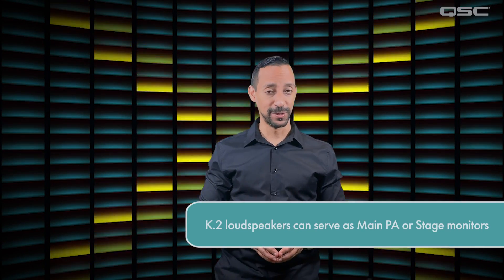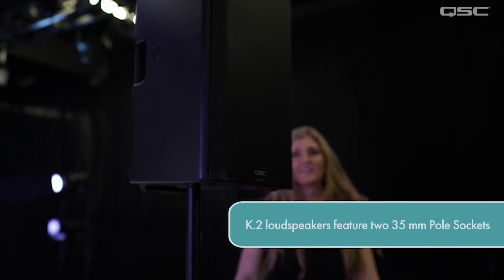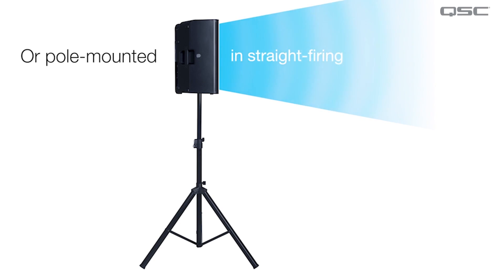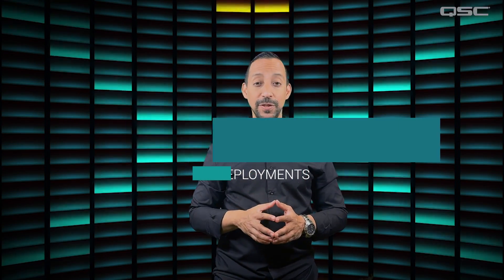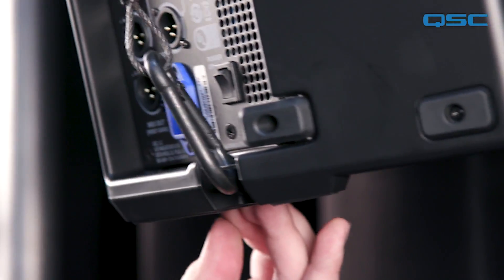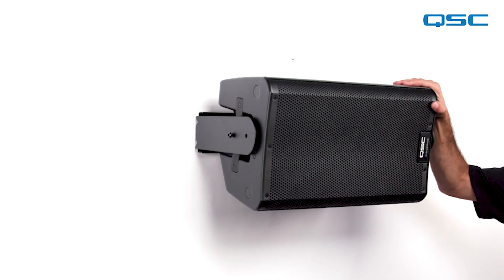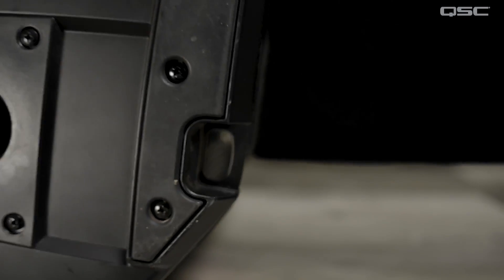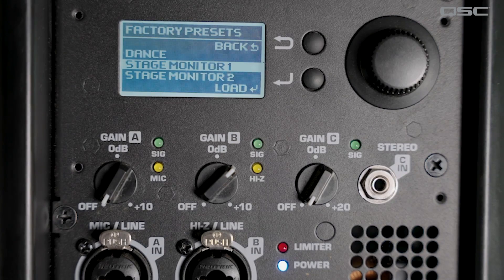K.2 Series Loudspeaker deployments - Quick Tip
Learn about the different ways you can deploy a K.2 Series Loudspeaker (K8.2, K10.2, K12.2): Pole mount, Yoke mount and floor monitor.